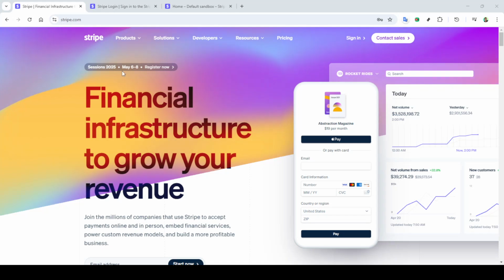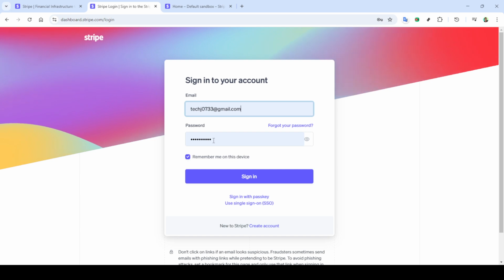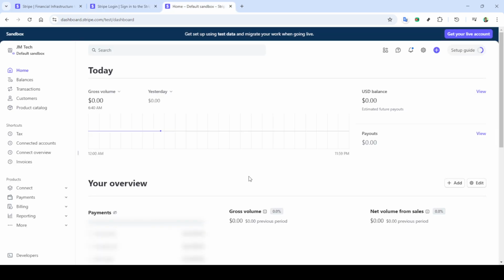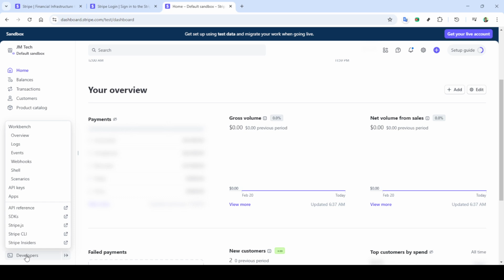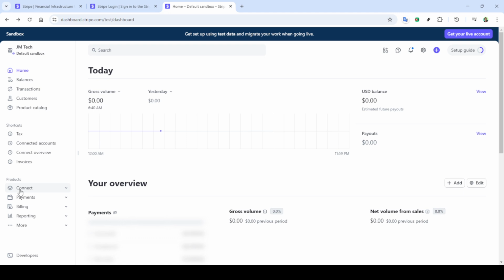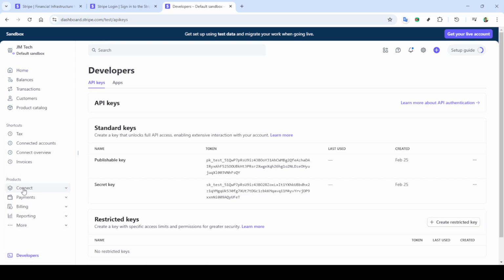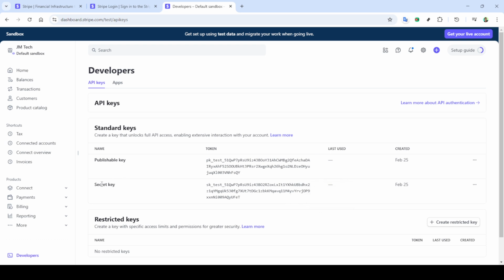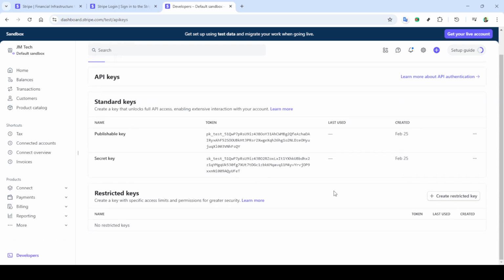How to Get Stripe API Key [2025 Full Guide]